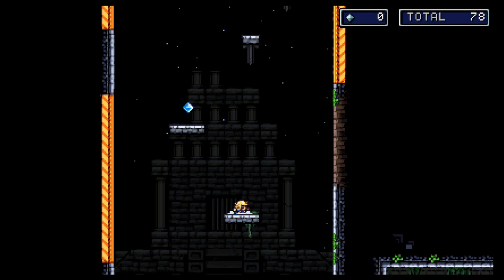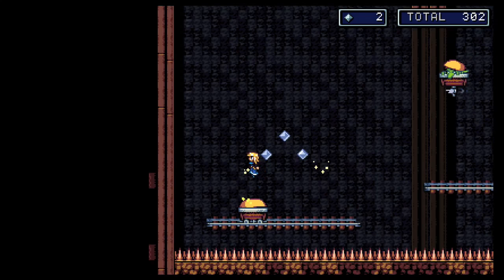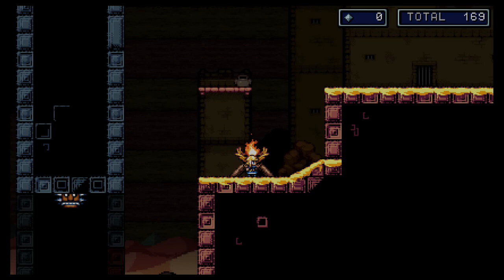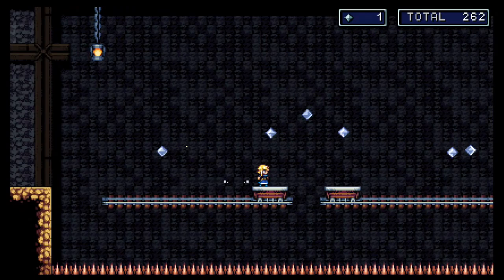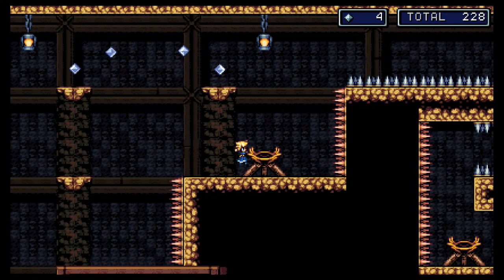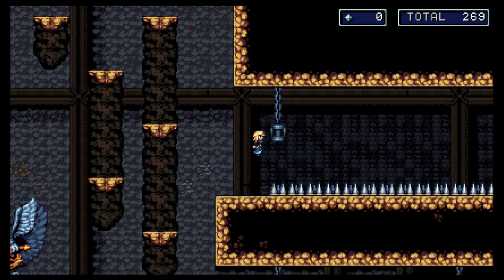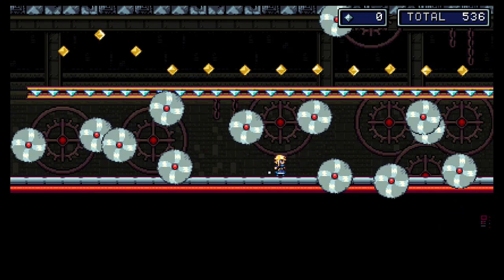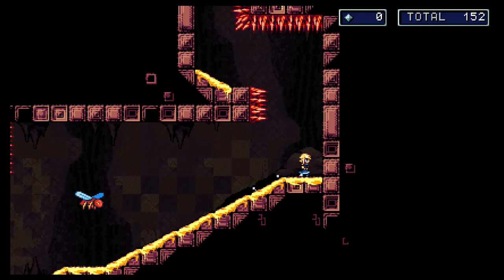Jubilee Review (Nintendo Switch)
Jubilee is a 2D precision platformer for the Nintendo Switch with an explorable open world map. Is this worth getting? Let's find out.